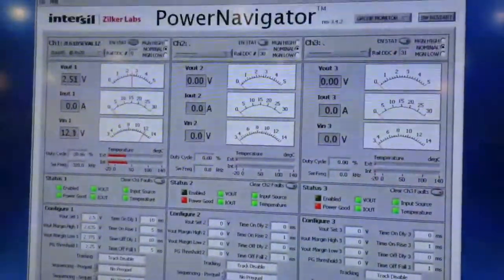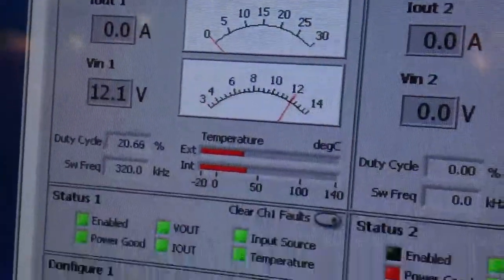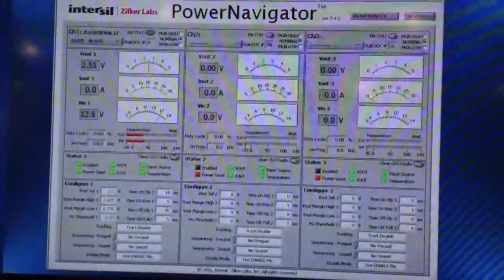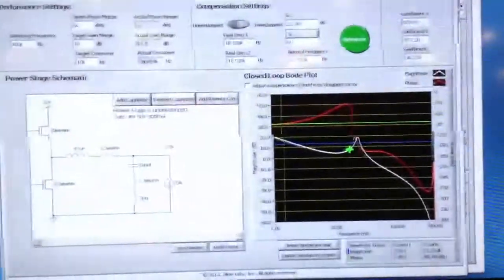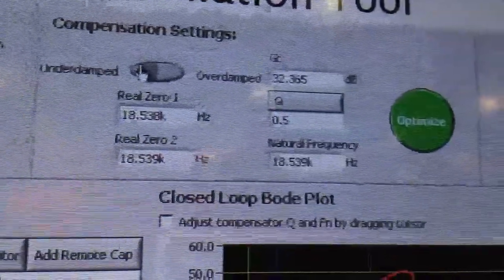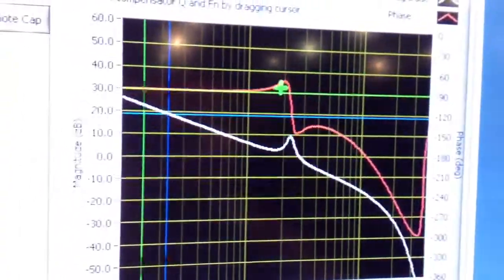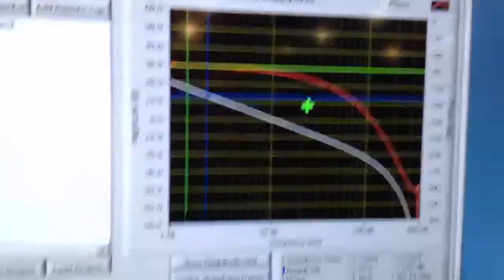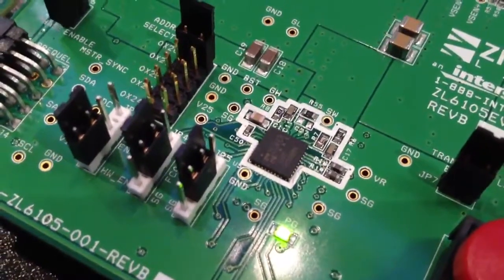Intersil's Digital DC/DC Synchronous Buck Controller with Auto Compensation - APEC 2012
At APEC 2012, Chance Dunlap, Senior Marketing Manager at Intersil Zilker Labs, shows us a demonstration of their ZL6105 digital DC/DC synchronous buck controller with auto compensation utilizing the PowerNavigator GUI interface.